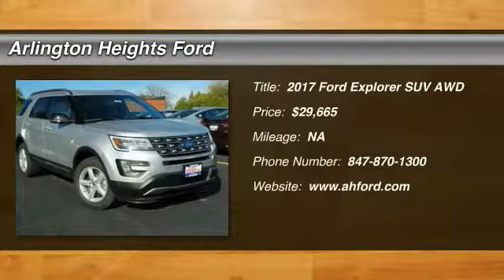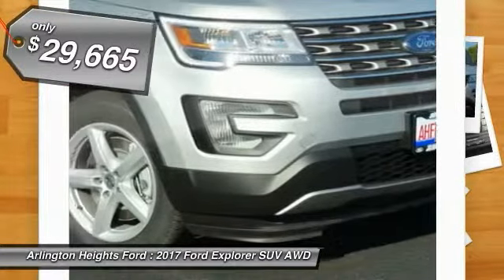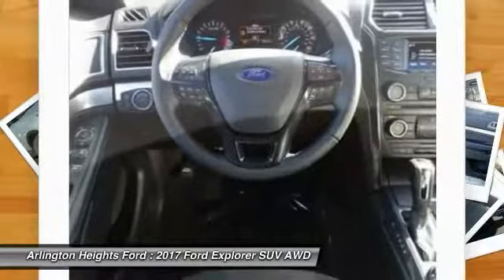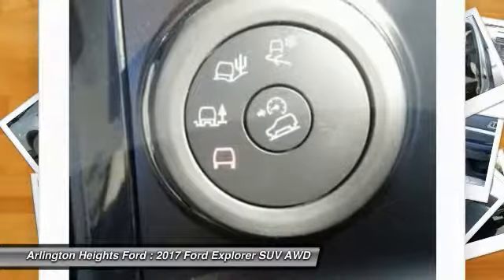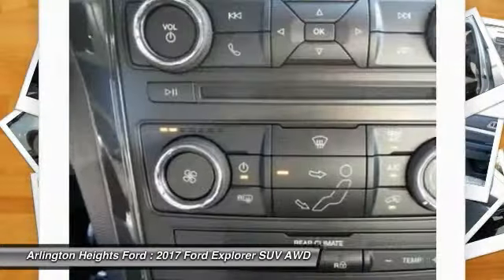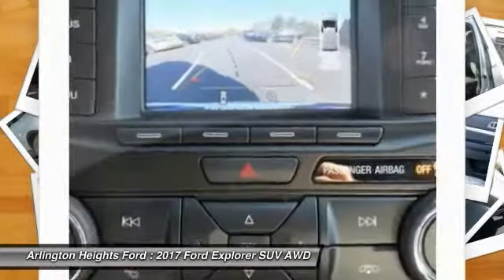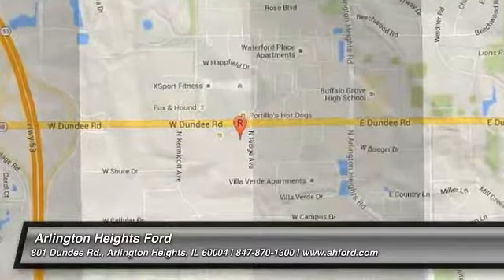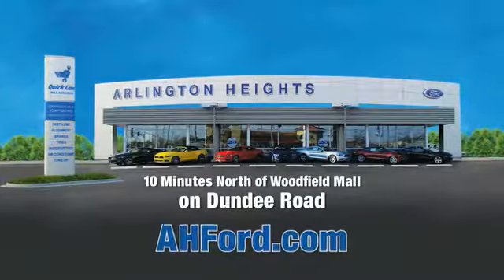2017 Ford Explorer Arlington Heights IL 0S172451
2017 Ford Explorer XLT

801 Dundee Rd.

Price includes: $300 - EcoBoost Bonus Customer Cash. Exp. 01/02/2018, $1,000 - EcoBoost Retail Bonus Customer Cash. Exp. 10/31/2017, $2,500 - Retail Customer Cash. Exp. 10/31/2017, $500 - Ford Credit Retail Bonus Customer Cash. Exp. 10/31/2017, $1,000 - Retail Bonus Customer Cash. Exp. 10/31/2017